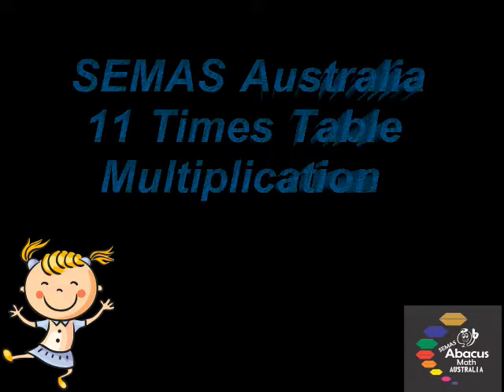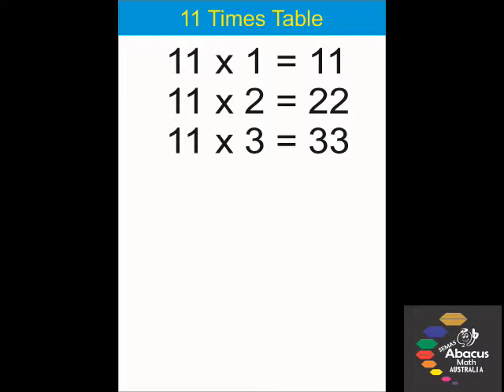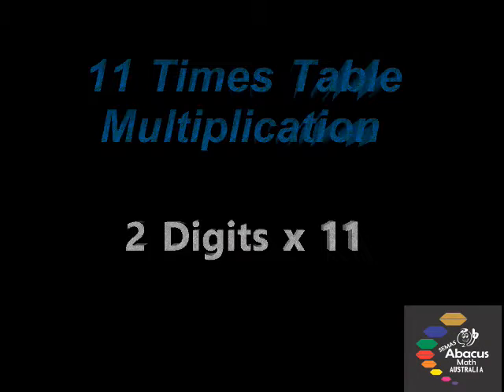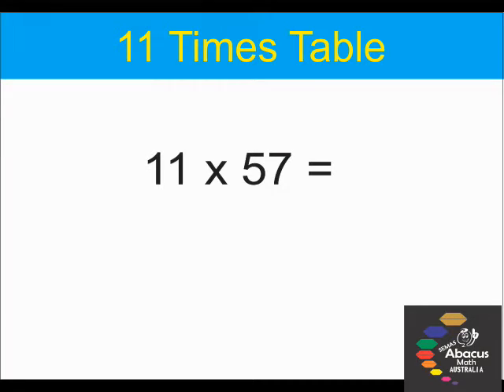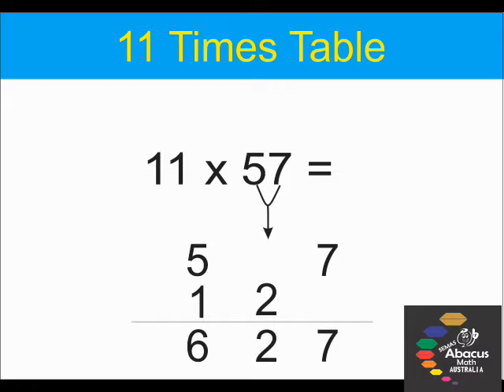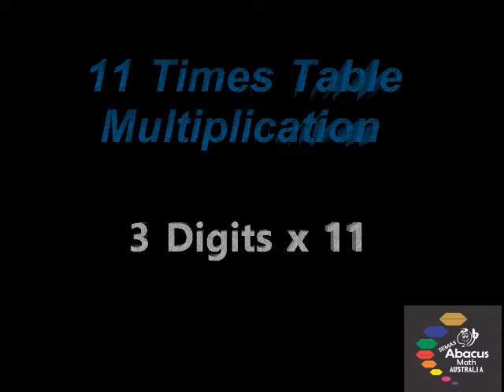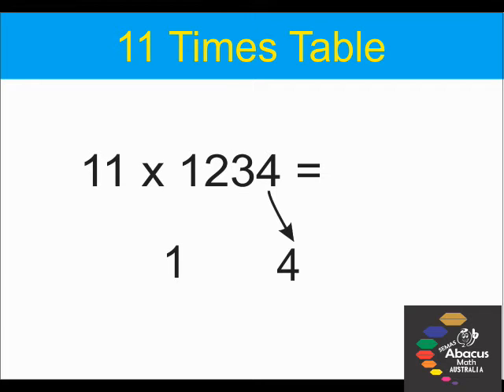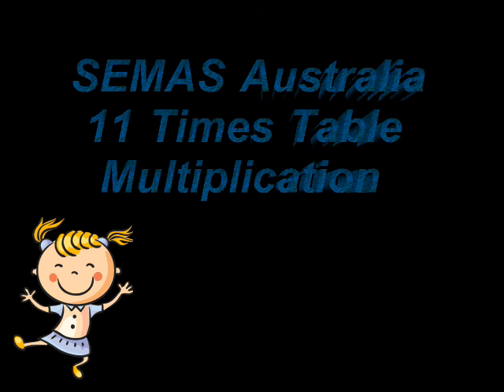11 Times Table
SEMAS Australia
11 Time Table tricks